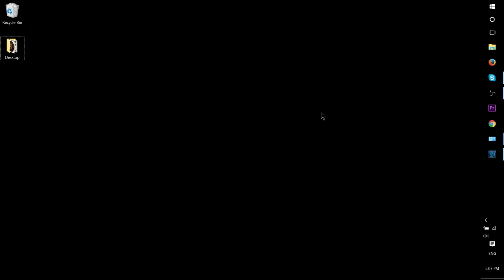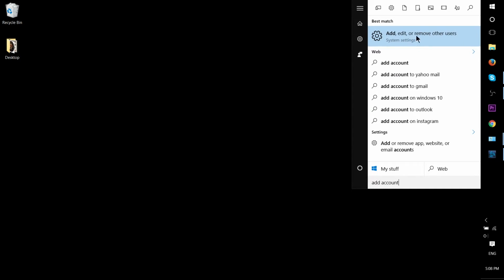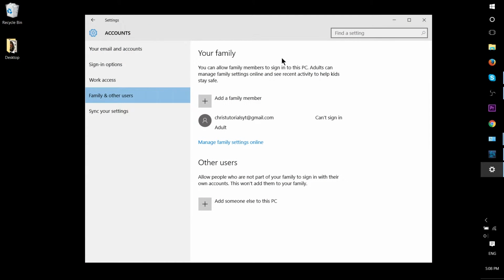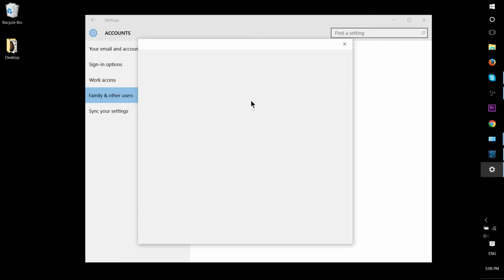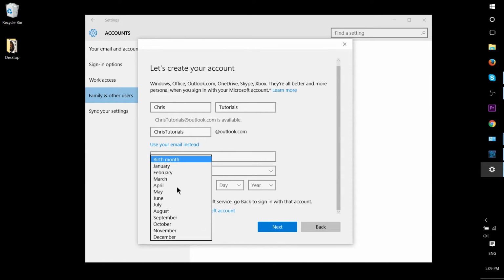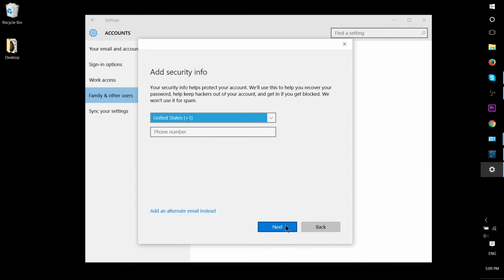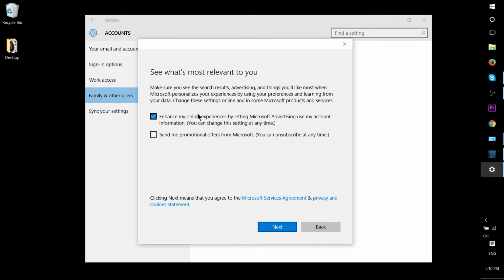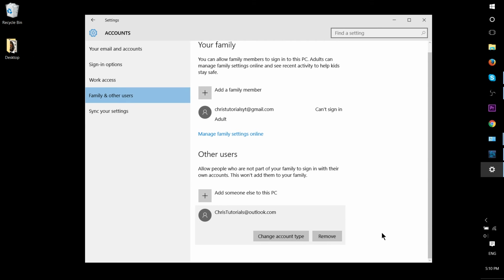How to Add or Create New User in Windows 10 for Family or Friends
Home 2016
Professional 2016

This tutorial will show you how to add a new user account on Windows 10 for family, friends, or anyone else who needs an account. Optionally this also allows you to add new Microsoft accounts that they can use for email and other purposes.